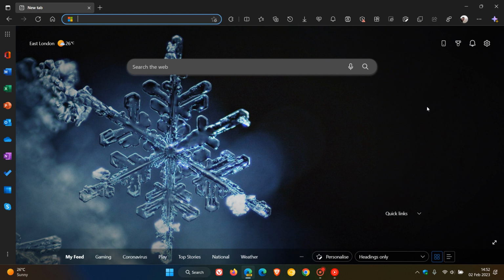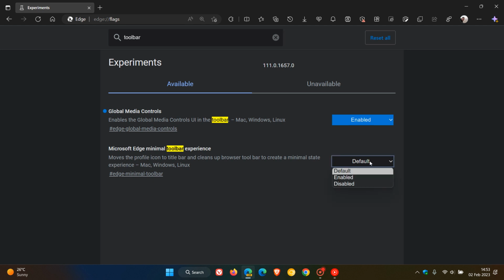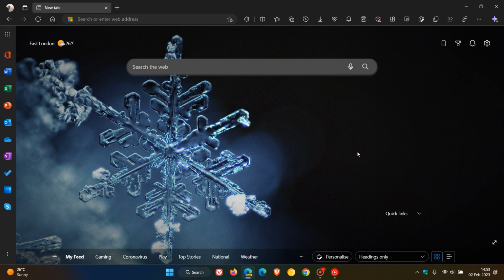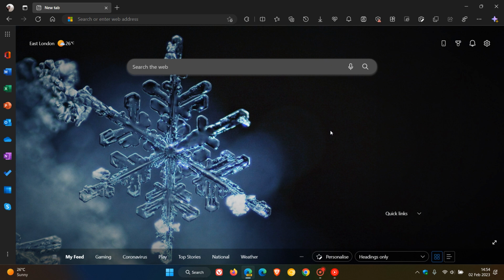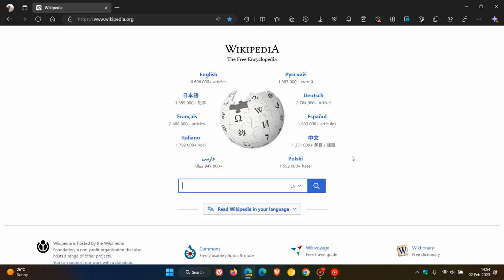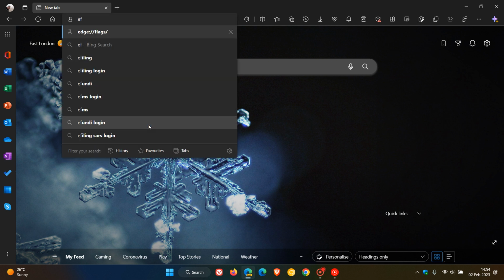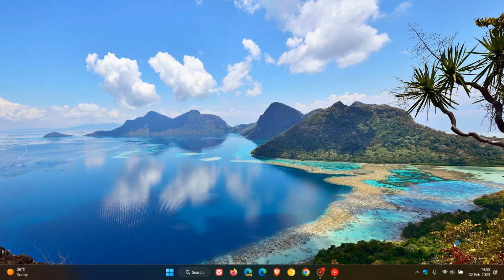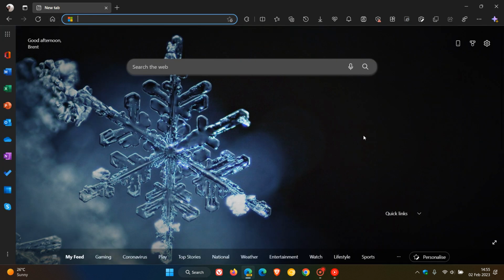Changes coming to Edge: Moving the Profile icon and more rounded corners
As spotted by u/Leopeva64-2 on Reddit, in Edge Canary 111, Microsoft is testing moving the profile icon to the title bar and cleaning up the browser tool bar to create a minimal state and a new flag is available to enable or disable rounded corners around browser frames, but is not working yet.